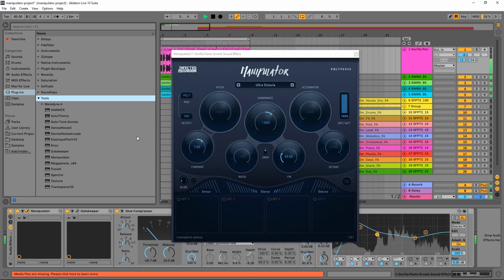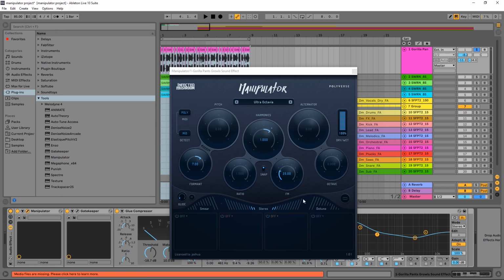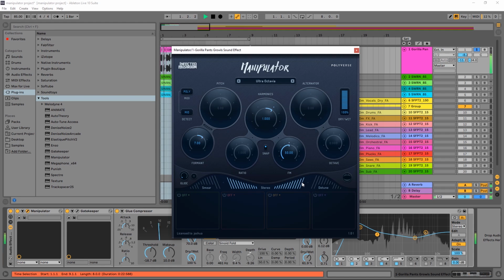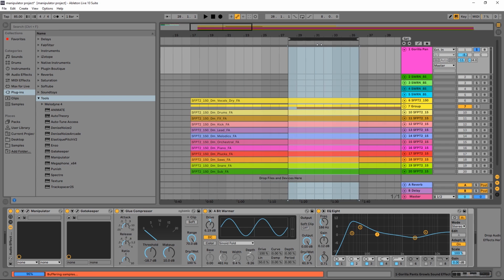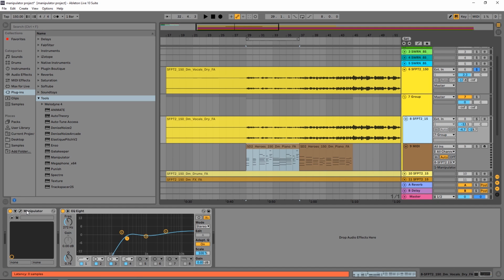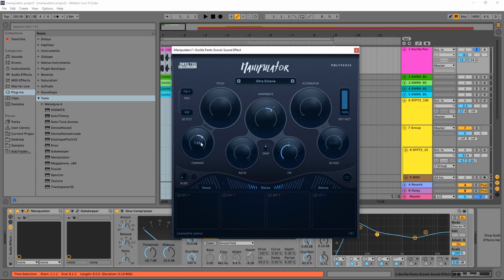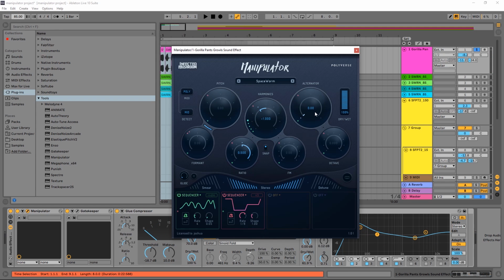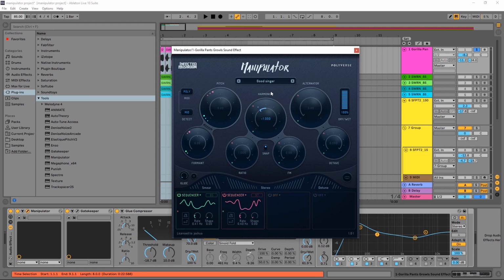Manipulator by Infected Mushroom & Polyverse | Review of Key Features Tutorial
In this video tutorial and review of key features, Joshua Casper walks you through the pitch shifter VST plugin effect called "Manipulator" which was made in a collaboration between Infected Mushroom and Polyverse.

A new kind of vocal-transforming processor.
Through unique granular algorithms, Manipulator can dramatically alter the timbre and pitch of monophonic audio in new and unexplored ways. From subtly imposing pitch and harmonization, to a full-on sonic mangle that will leave you with a totally new sound, Manipulator is as versatile as it is creativity-inducing.

Features
Bend and sculpt your sounds into new ones
Alter timbre and pitch of vocals and instruments
10 Different effects with endless combinations
Change melodies of existing performances
Create harmonies with up to 4 polyphonic voices
Extensive modulation capabilities
Real-time processing for live performance
Supports VST / AU / AAX plug-in formats
Near-Endless Manipulation

Equipped with 10 different effects including pitch processing, formant, harmonics, sound smearing, pseudo stereo and more, Manipulator can take a normal vocal and transform it into a complex, entrancing new sound. Other monophonic and rhythmic sources work particularly well with Manipulator.

Alter Pitch in Real Time

Like I Wish, Manipulator allows users to accept midi data in real time, allowing pitch shifting to be controlled on the fly via midi controller. Didn’t like the vocal melody in a take? Play it the way you hear it! Manipulator transposes pitch seamlessly and adds a unique texture to incoming audio. Manipulator supports up to 4 polyphonic voices when used with a midi input.